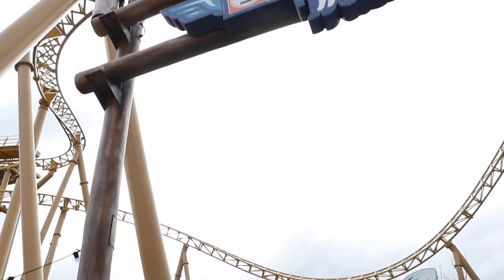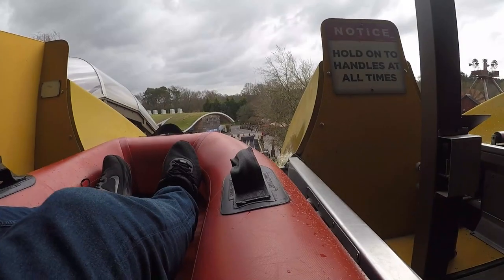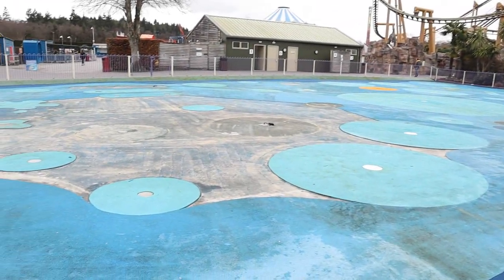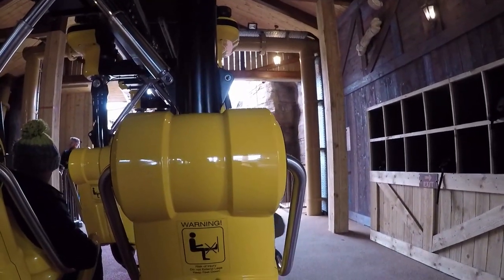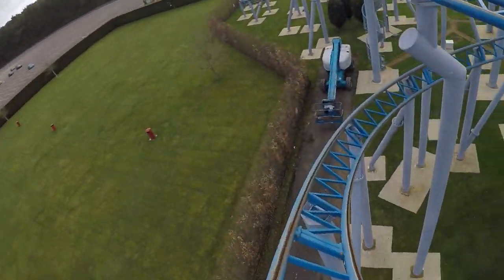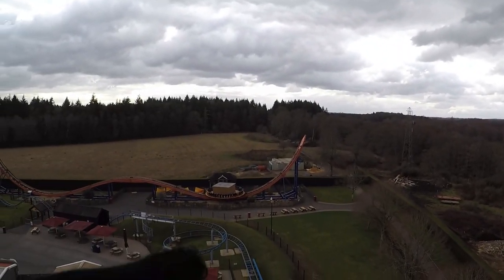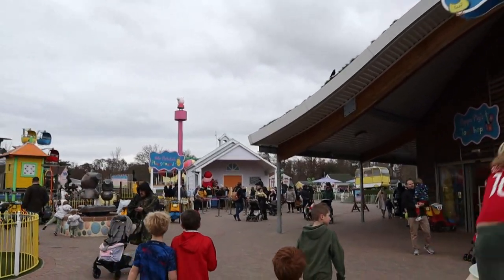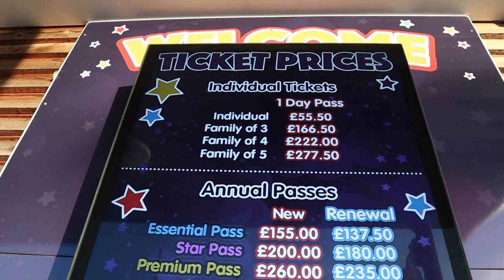NEW Ride To Paulton's Park 2024 | Paulton's Park Vlog 2023! | Rides, Updates + MORE!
A NEW water ride is coming to Paulton's Park in 2024, in the Lost Kingdom area of the park! Join me from a jam packed vlog from Paulton's Park in Romsey. With over 60 rides and attractions to discover, nine fun rides in the UK's only Peppa Pig world, Paulton's Park is the perfect family day out! Tornado Springs is the newest area of the park featuring a huge Intamin Gyro Swing - Cyclonator and a Mack spinning coaster - Storm Chaser. Alongside that visit a world of dinosaurs in Lost Kingdom and ride the Vekoma suspended family coaster -  Flight of the Pterosaur. So is Paulton's worth a visit? Join me for my honest review/vlog of Paulton's Park!

Rides:

Farmyard Flyer:

Grab your seat aboard The Farmyard Flyer; a crazy aeroplane themed adventure that takes riders swooping up, down and around the American 50’s themed farmland in the fictional town of Tornado Springs.

Storm Chaser:

Come on Storm Chasers! Take an exhilarating ride on the spinning and swirling Storm Chaser and try to capture the perfect storm on this awesome family spinning roller coaster.

Flight of the Pterosaur:

Soar high into the skies upon on Flight of the Pterosaur, a mighty and unique 395m suspended dinosaur coaster, which takes family adventurers swooping high and low around the prehistoric landscape with speeds over 30mph!

Cyclonator:

Only for real thrill seekers, the mighty Cyclonator spins and swings you to a height of 25 metres! Experience Cyclonator’s awesome power as it harvests the crops for the residents of Tornado Springs. No doubt, this gyro swing pendulum ride will leave you in a spin!​​​​

Velociraptor:

Only the bravest explorers will take on Velociraptor. Board this breath-taking dinosaur family coaster and sense the speed and agility of the Velociraptor as it drops from 20m in the air and sweeps around tight bends with speeds of up to 40 mph before reversing to do it all again!

Cobra:

Cobra is the Park's wildest family rollercoaster. Cobra is the only coaster of its type in the UK and features a crazy mix of thrilling drops, exhilarating spirals, amazing turns and breath-taking 'camel humps'. This 'fangtastic' coaster is sure to be a big hit with all the family!

Edge:

Riders swoop and spin through the air reaching a height of 15 metres on a giant disc travelling along a 90 metre track at 43mph! The first in the UK, Edge features a 'camelback' hill to create an amazing floating sensation!

Magma:

Hidden beneath the silently smoking volcano MAGMA awaits. Only the brave enter the caverns of molten rock and discover the Jurassic secret entombed below. When MAGMA erupts adventurers rise up and spin out from the smoke 25 metres into the clear sky above, only to face a stomach-churning plunge back into the fiery heart of the volcano below! Perfect for the thrill seeker.

Peppa Pig World:

Come and visit the world’s largest and first Peppa Pig World with 9 fun rides suitable for young children and perfect for toddlers! Meet Peppa Pig and George, the cartoons most popular characters who appear every day that the Park is open for photograph opportunities with their loving fans on the veranda in front of the school house. Mummy Pig, Daddy Pig, Zoe Zebra and Suzy Sheep also make seasonal appearances.

Peppa's Big Balloon Ride
A wonderful hot air balloon ride with spectacular views.

George's Dinosaur Adventure
Hop on Mr Dinosaur's back for a journey to see Peppa Pig's friends.

Grandpa Pig's Little Train
Wave to everyone as you pass them by on the Little Train!

Daddy Pig's Car Ride
Explore the colourful world of Peppa Pig in one of Daddy Pig's cars.

The Queen’s Flying Coach Ride
A gentle monorail ride up above Peppa Pig World.

Windy Castle Ride
Ride around the castle and enjoy views across Peppa Pig World.

Miss Rabbit's Helicopter Flight
Take to the skies on Miss Rabbit's exciting helicopter ride!

Grandpa Pig's Boat Trip
Climb into your boat and ride the waves on this sailing adventure.

Buffalo Falls
Tame the wild river and race dinghies down the breath-taking white waters of the legendary Buffalo Falls.

CREDITS:

Song: Tinora - Feel The Wind